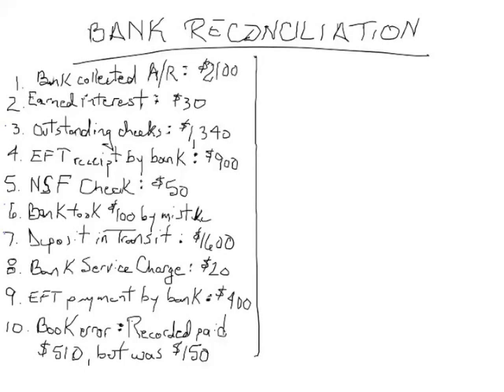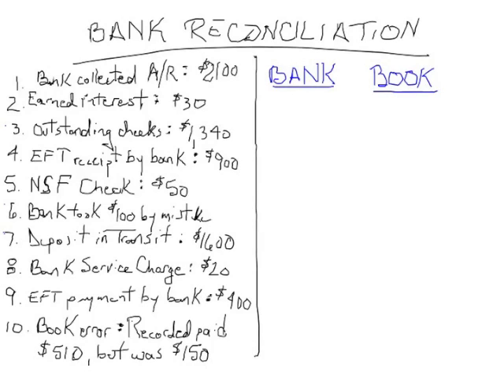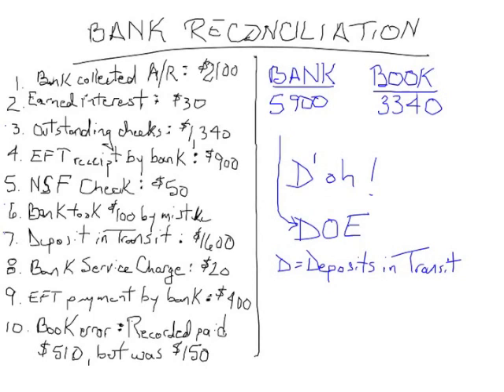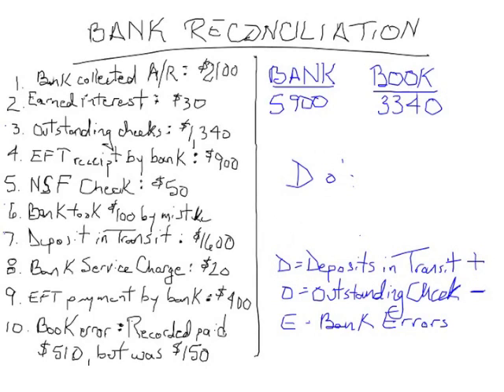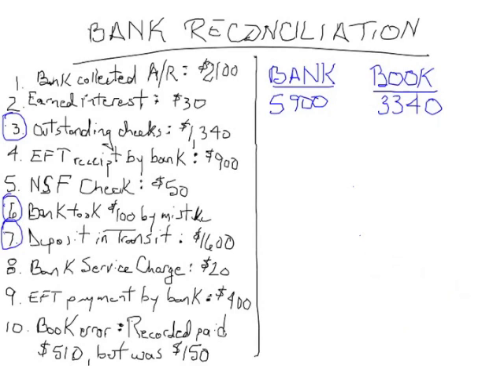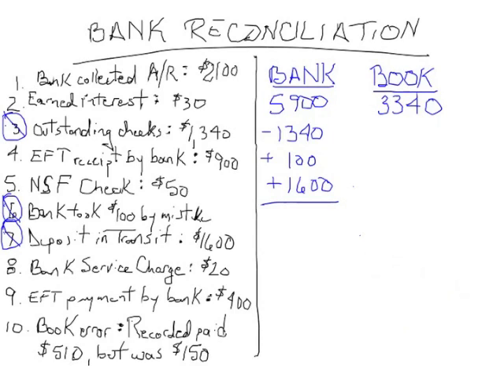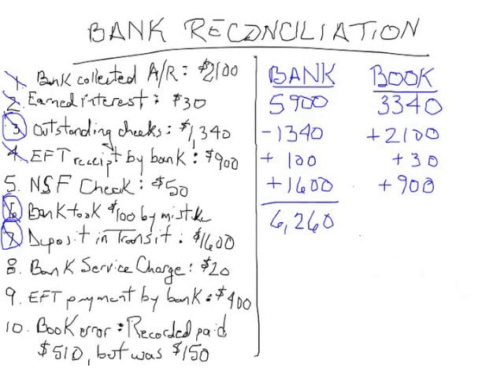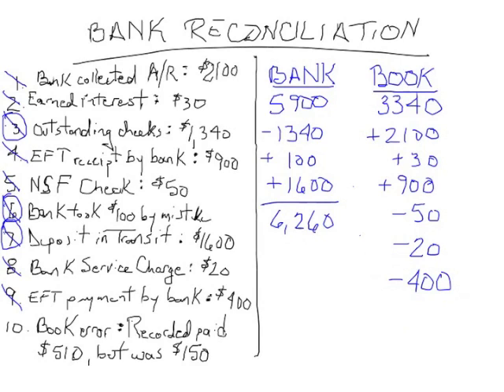Bank Reconciliations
Covers how to do Bank Reconciliations with lots of examples